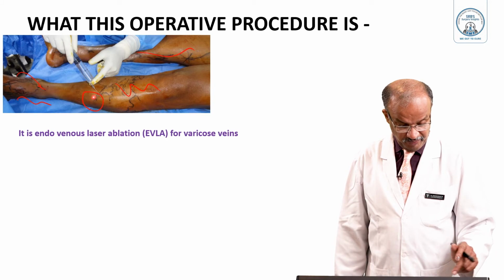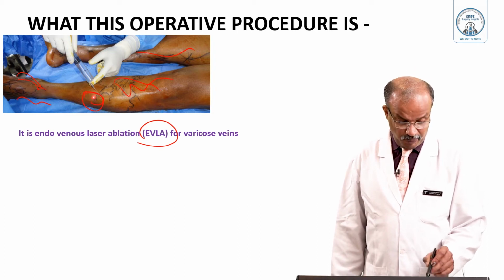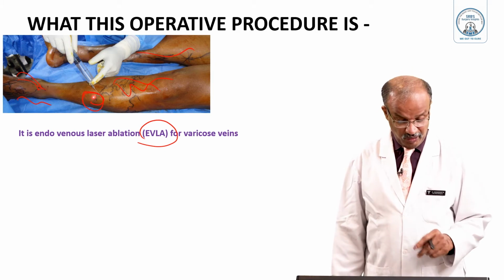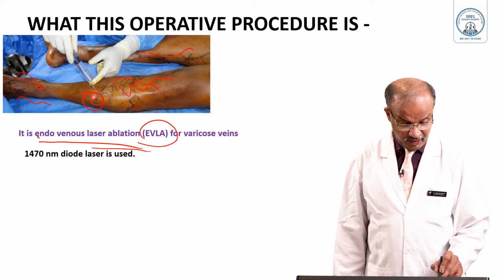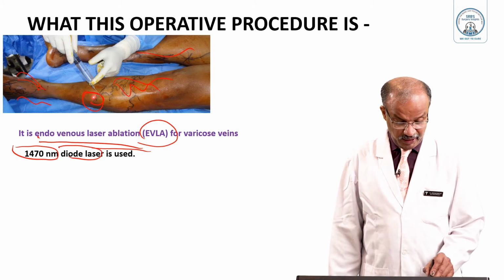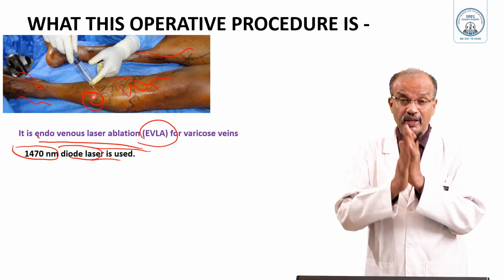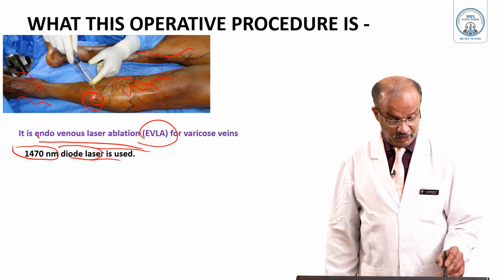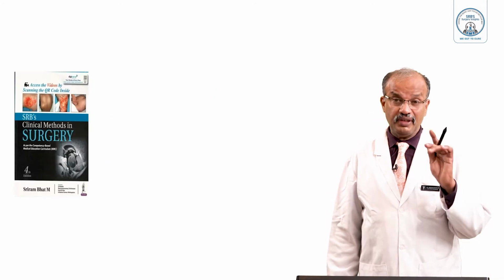Laser EVLA for Varicose Veins by Dr. SRB | Dr. Srirama Bhat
Laser EVLA for Varicose Veins